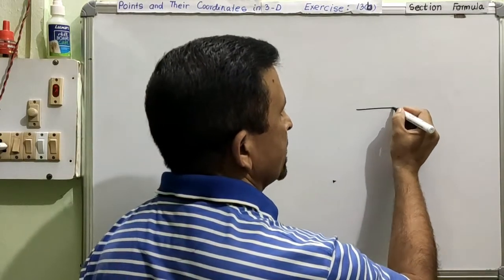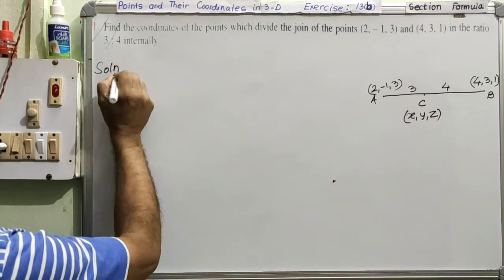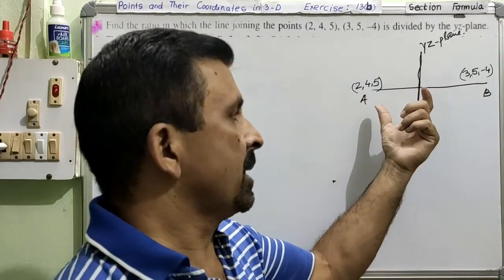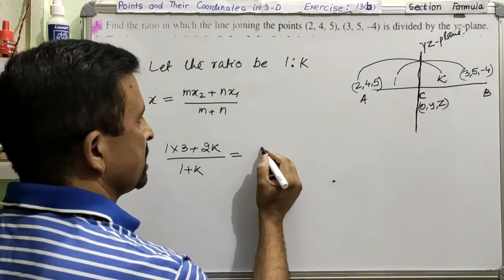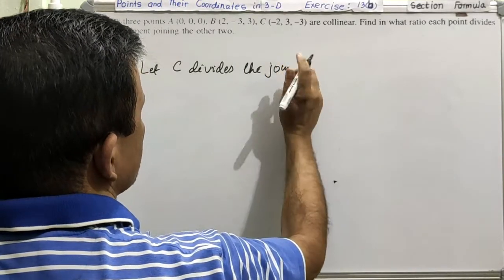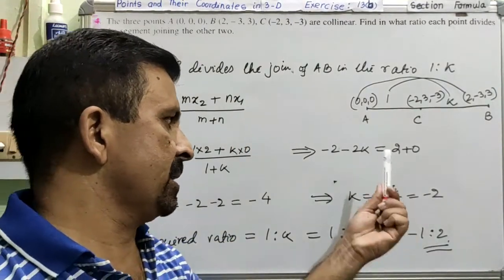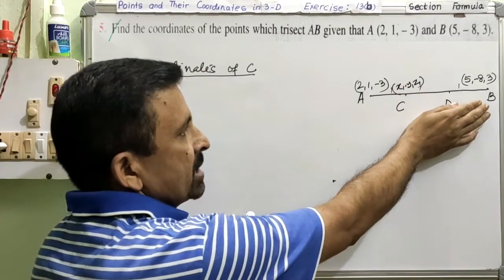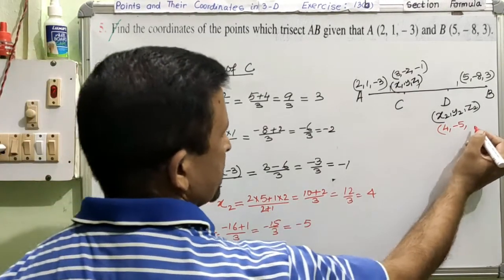Class 12 | Exercise-13 (b) | Section Formula | Part-I | Coordinate Geometry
Book-S.Chand